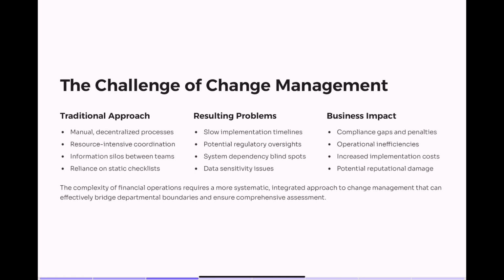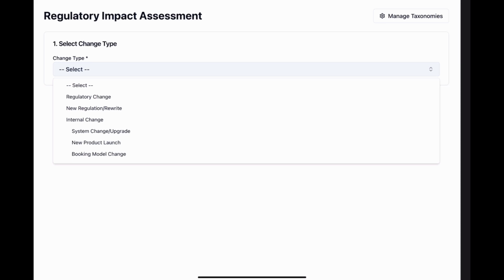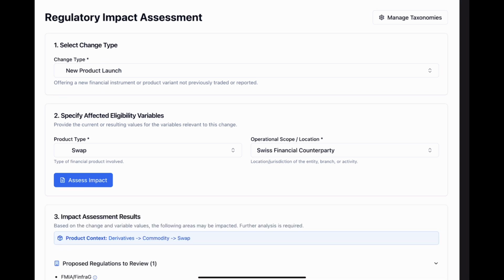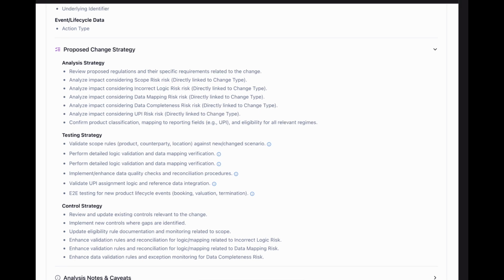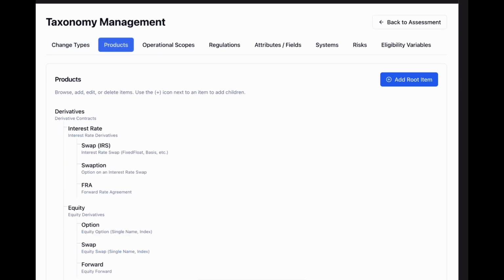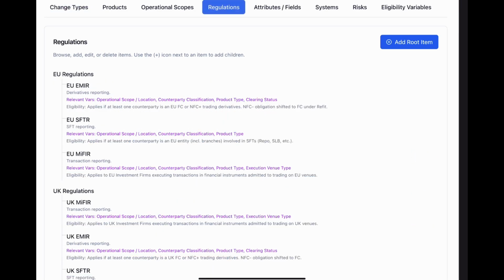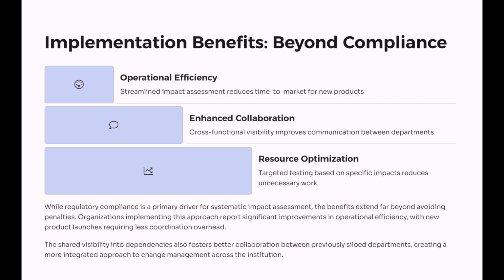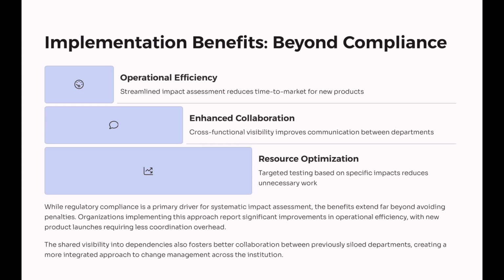30 March 2025